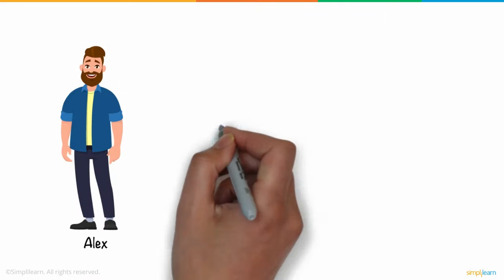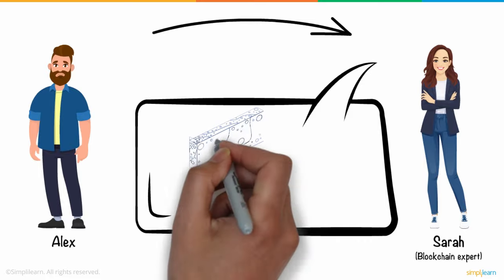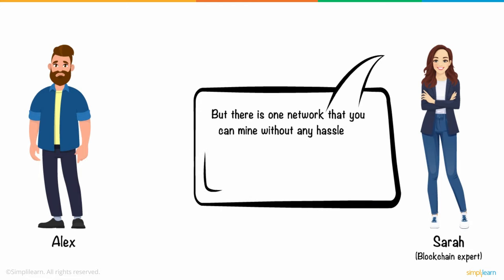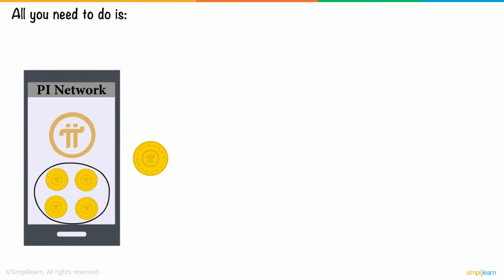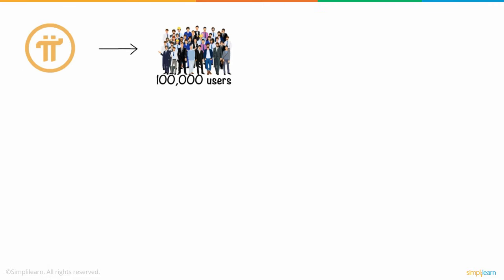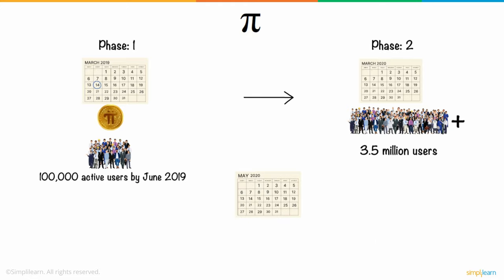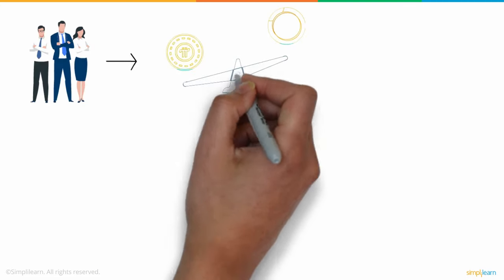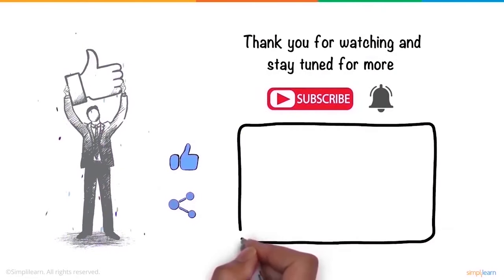What Is Pi Network And How It Works? | Pi Network Mining For Beginners | Simplilearn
Don't forget to take the quiz at 03:36! Comment below what you think is the right answer, to be one of the 3 lucky winners who can win Amazon vouchers worth INR 500 or $10! (Depending on your location). What are you waiting for? Winners will be announced on Jul 1st, 2022.
This video on what is Pi Network covers all the important question that probably comes in anyone's mind when they first hear about Pi Network. It covers all the specific concepts from Beginning to expertise level in the most easy and fun way possible. It will give you an idea of how Pi Network originated and became the latest hit in the cryptocurrency world. It gives you an overview of what the Pi Network aims to achieve and how Pi price expectations have emerged before a single coin has been traded. It will also give you an idea of how Pi Network application works with proper references and examples.

✅Skills Required
- Cryptography and Cryptocurrency
- Bitcoin
- Distributed ledger
- Hyperledger
- Ethereum Blockchain
- Consensus
- &more